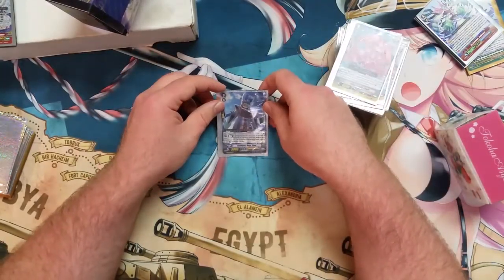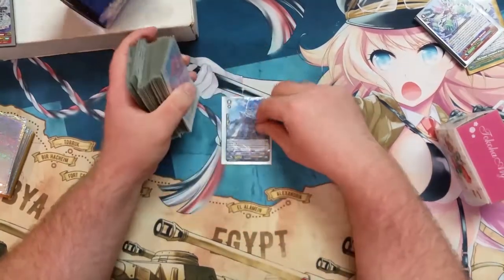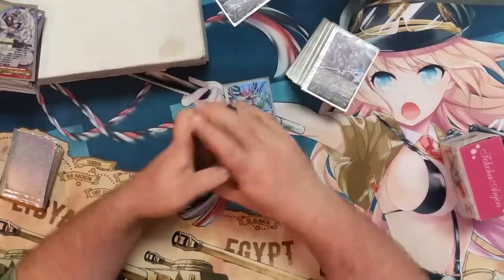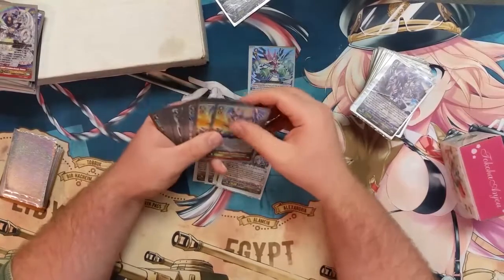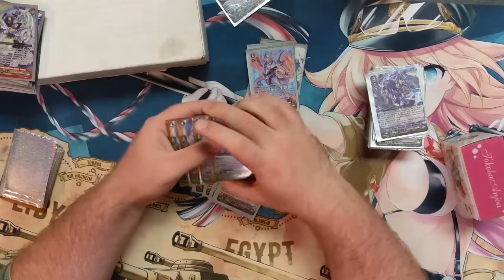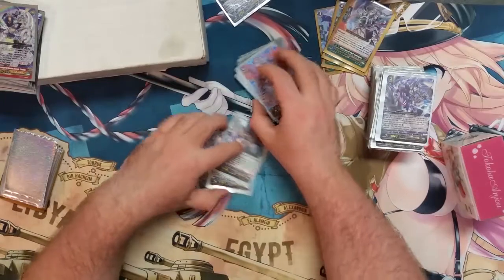Mercenary King's Alfred Oath Royal Paladin | Cardfight!! Vanguard Deck Profile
►Join us May 20, 2017 at Yeti Gaming in St.Louis, MO. for the first ever IYG Stand-Up Series Tournament! Look forward to a full day of CFV and fun!